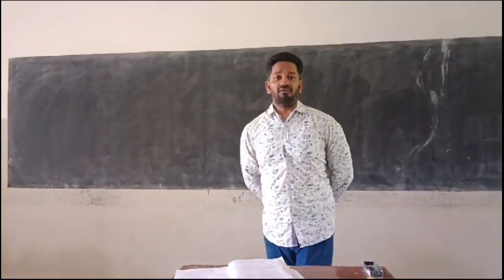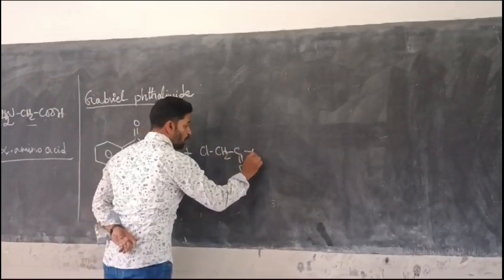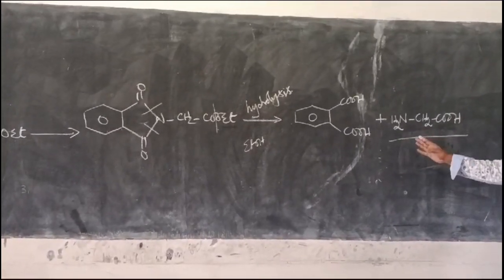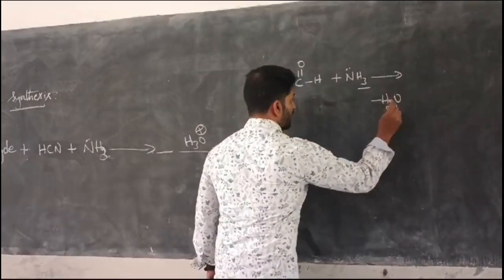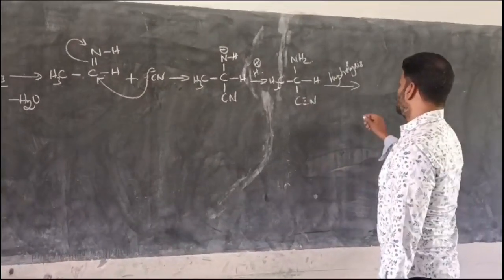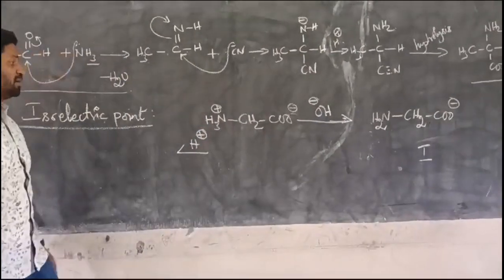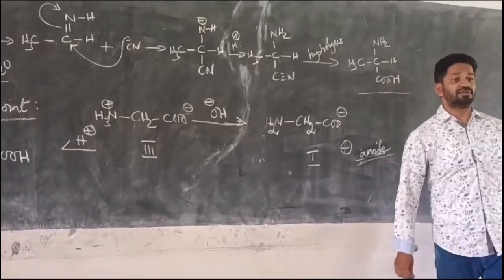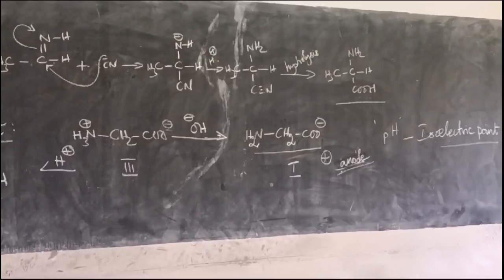SJCTNC-Dr.S.RICHARD RAJKUMAR-19CH509- ORGANIC CHEMISTRY-III -UNIT 5- SYNTHESIS OF AMINO ACID PART II